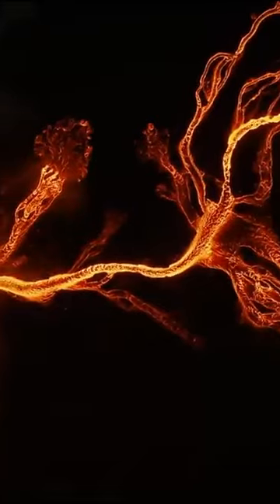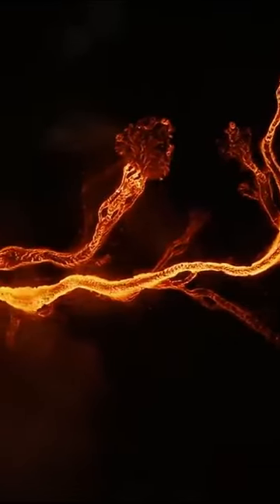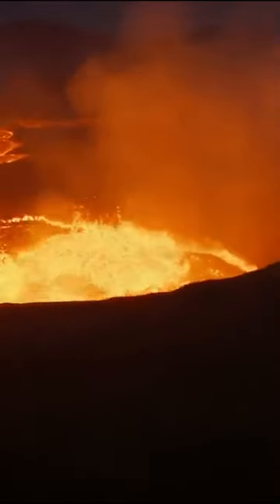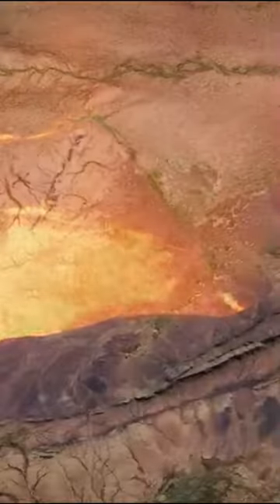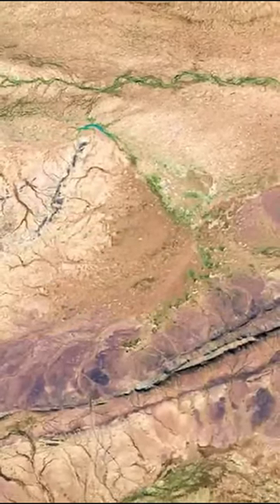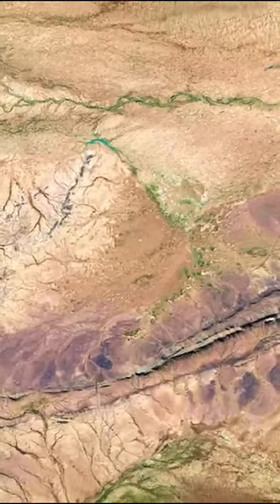A period for which we have no information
🌍 What did the Earth look like at the time of the first animals? What shape did the very first living organism take? When did it appear? Why did it appear? Where? So many questions arise as our minds wander over this terrain! We'd like to know everything, discover everything, understand everything. Our reason dictates that there is a beginning and an end to everything. How did the first living things begin? How did they live? What did they eat? What was the Earth like then?

Hundreds of millions of years ago, there were no borders, no flags to separate the earth's soil from that of its neighbors. The geography and climate were very different from what you know today, and the flora and fauna were still very primitive.
The world's biodiversity is so luxuriant, so astonishing, so rich, that it's impossible to know all the animal and plant species that inhabit our Earth. The fauna and flora are so vast that nearly 10 million terrestrial species are still unknown to us!
Have you ever wondered what our planet was like before life? What kind of landscapes did we encounter? How did the Earth become the cradle of life? Do you have any idea how evolution worked in the world of living things?

Lots of questions that need lots of answers, don't they? How would you like to land on Earth, some time after its birth? We could go back in time in a fraction of a second and witness all the key stages of our history as privileged spectators. Precambrian fossils are essential to understanding the emergence of complex life on our planet. So it's precisely to this era that we must go!

💥 Earth in the Age of the First Animals:
- When we talk about original flora and fauna, we're mainly talking about the Phanerozoic Eon, which stretches from 542 million years ago to the present day. You're probably familiar with the Triassic, Jurassic and Cretaceous eras. You may even have heard a lot about the Cambrian.

To help you keep track of time, here are the main elements you need to know. They form the stratigraphic scale.

The long Phanerozoic period you know is the last eon of the scale. It includes the Paleozoic era, with the Cambrian, Ordovician, Silurian, Devonian, Carboniferous and Permian periods. This is followed by the Mesozoic era and the Triassic, Jurassic and Cretaceous periods. Finally, from the extinction of the non-avian dinosaurs some 65.5 million years ago to the present day, we speak of the Cenozoic era, which successively comprises the Paleogene, Neogene and Quaternary periods.

These different periods are rich in history. The geology, fauna and flora are quite astonishing and fascinating to study.
But even if these periods are very distant by human standards, they are, after all, very recent in terms of the Earth and terrestrial life itself.
But today, we're going to go much further back in our history, long before the first placental mammals and the extinction of the non-avian dinosaurs of the Cretaceous, long before the division of Pangea, the first flowering plants and the first birds of the Jurassic, long before the first dinosaurs and oviparous mammals of the Triassic.
A real leap back in time and beyond anything you seem to know, beyond anything you can imagine. We'll go back to the Permian and its unprecedented extinction, the Carboniferous and its population of giant insects, its first big trees and the appearance of reptiles, the Devonian and its amphibians, the Silurian and its first land plants, the Ordovician and its invertebrates and even the Cambrian, which left such a mark with its major changes and its first algae. Let's go back to the genesis of life, to witness its birth, but also its evolution.